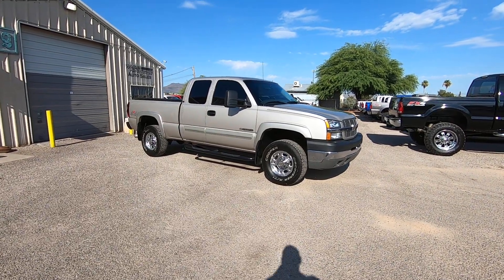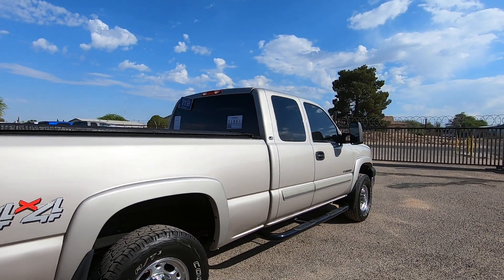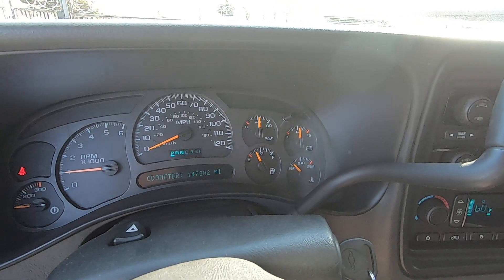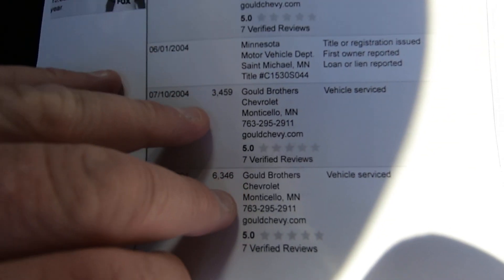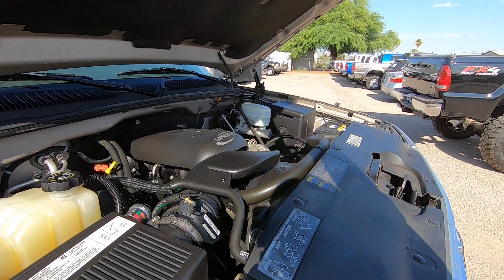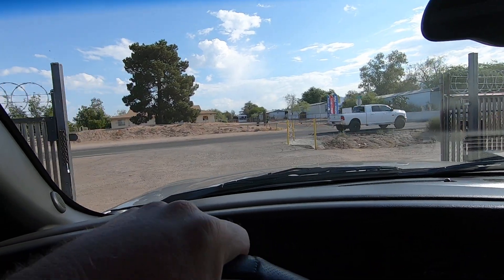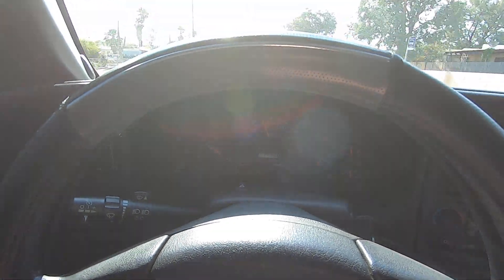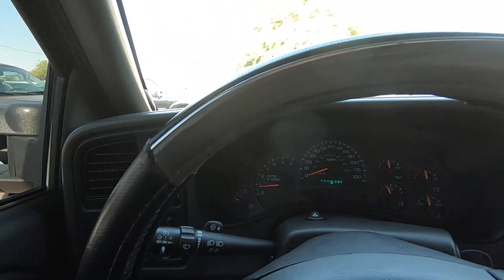Chevy 2500HD Wheel Kinetics